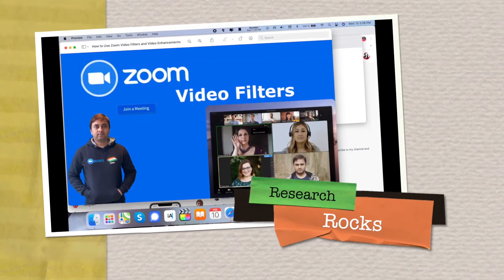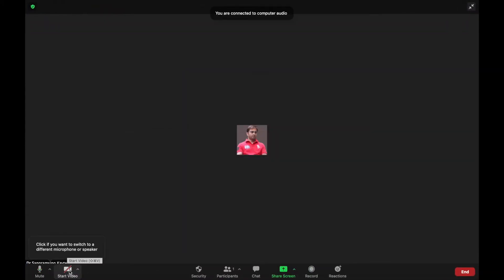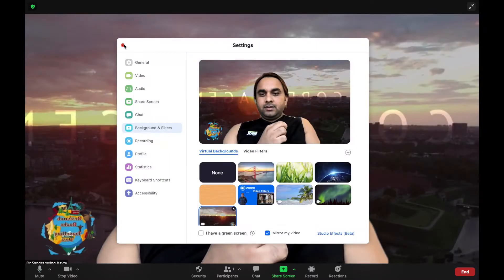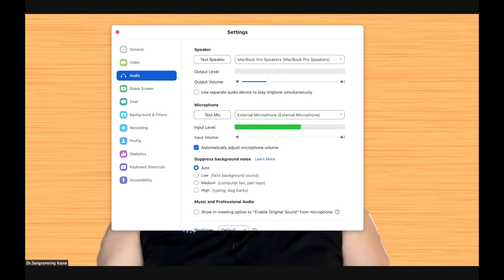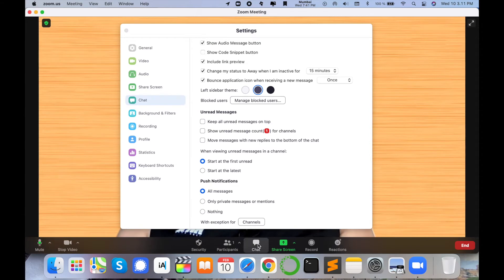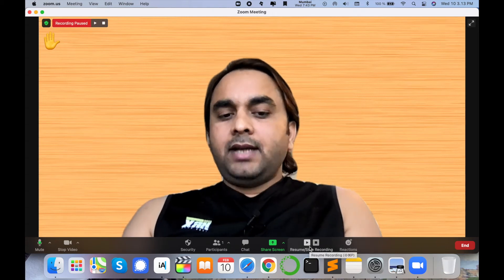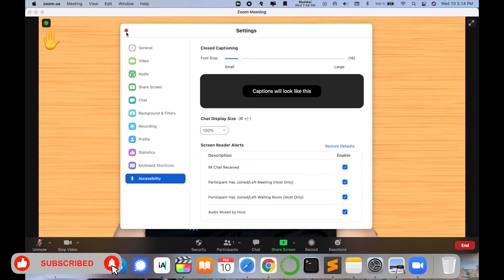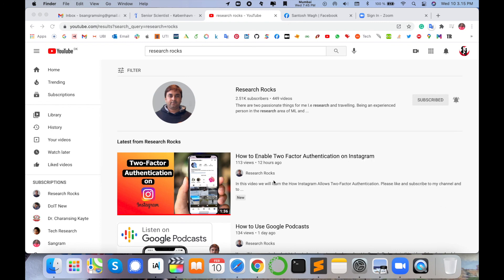How to Master Zoom Video Filters & Enhance Your Video Quality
Learn how to take your Zoom video calls to the next level with advanced video filters and enhancements! In this step-by-step tutorial, we’ll guide you through Zoom's top features for improving video clarity, adjusting backgrounds, and applying filters to look your best during meetings. Whether you want to look more professional or have some fun with virtual backgrounds, these tips will help you optimize your Zoom calls. Watch till the end for pro tips and tricks to stand out in every meeting!